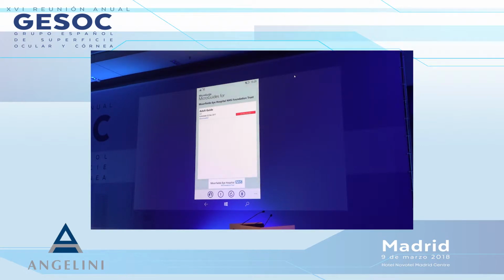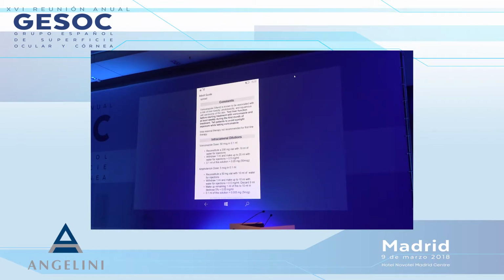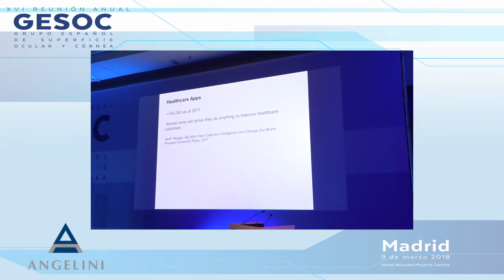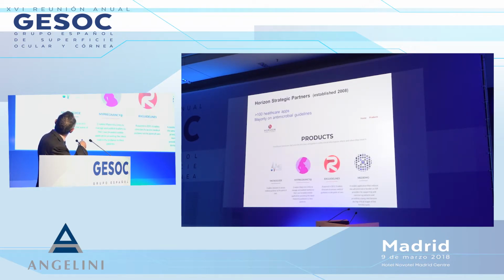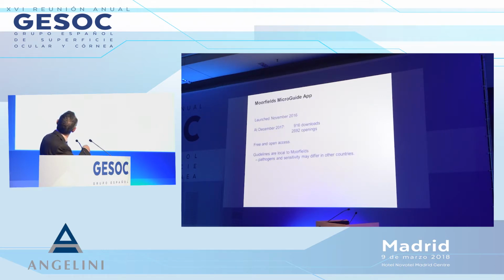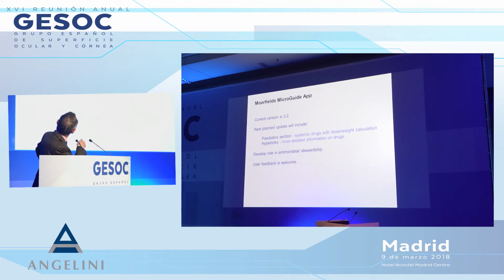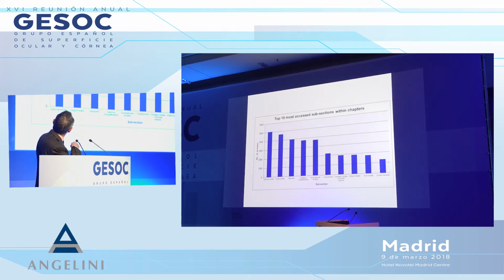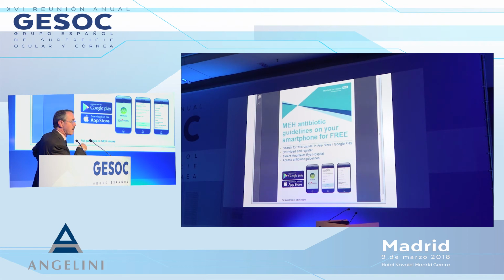Nuevas tendencias: The Moorfields Antimicrobial Guidelines Smartphone App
Conferencia magistral del Dr. F. Larkin, Moorfields Eye Hospital, en el XVI Reunión Anual de GESOC